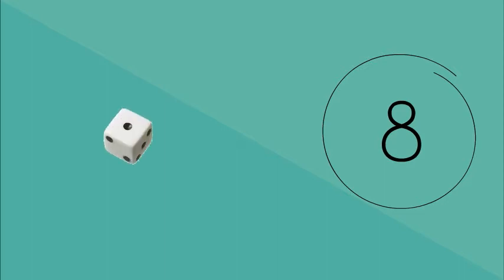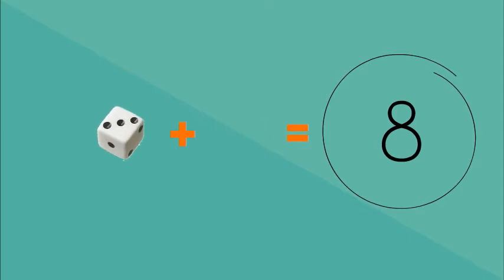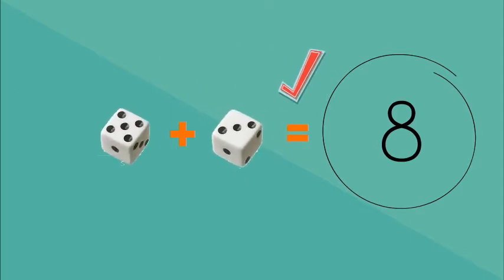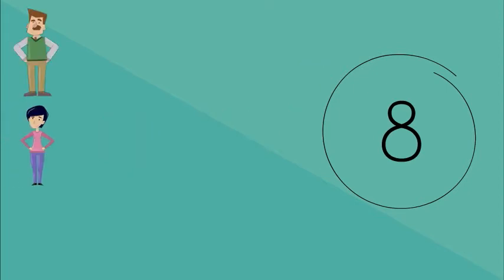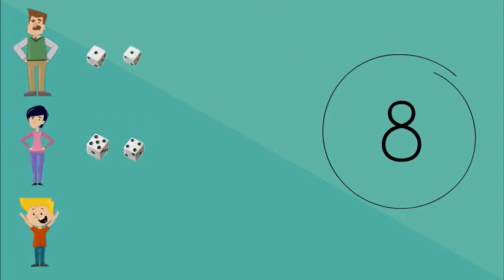What is proof of work?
Proof of work easily explained.